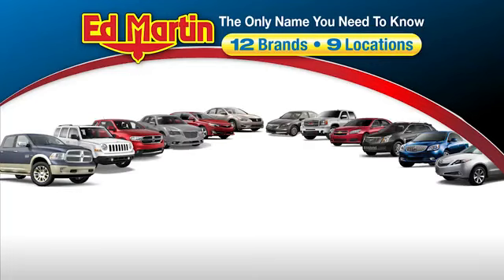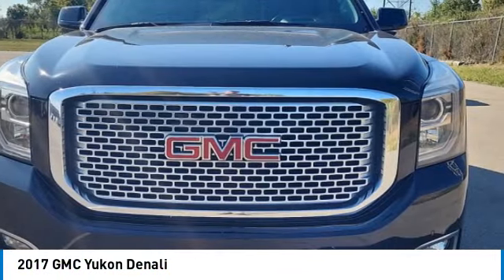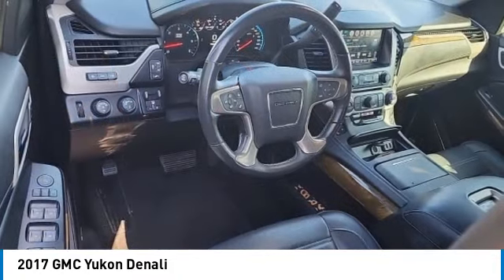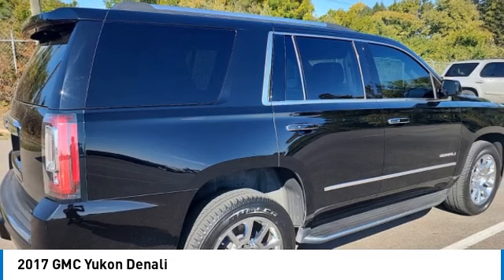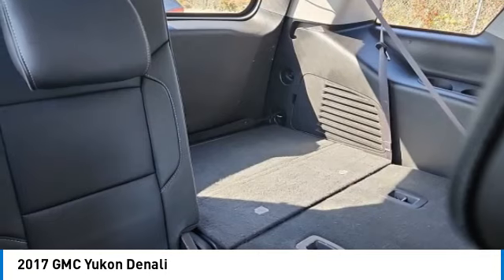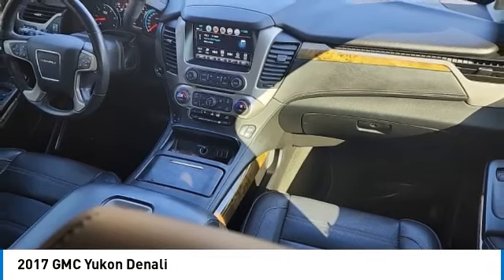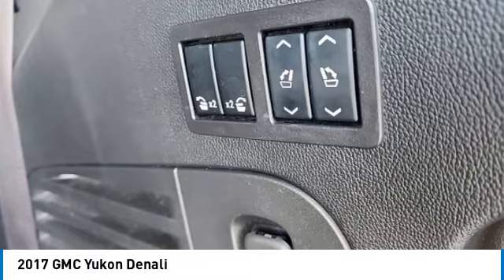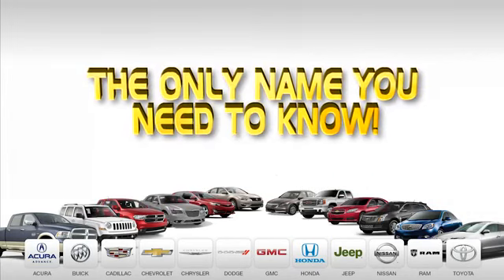2017 GMC Yukon 2RD1773B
2017 GMC YUKON Indianapolis, IN
Stock# 2RD1773B

SERVICED & COMPLETE DETAIL!!, 4WD!, CLEAN CARFAX!, REAR VIEW CAMERA!, BLUETOOTH!, Yukon Denali, 4D Sport Utility, EcoTec3 6.2L V8, 8-Speed Automatic with Overdrive, 4WD, Onyx Black, Jet Black Leather, Bose Centerpoint Premium 10-Speaker Surround Sound, Power Tilt-Sliding Sunroof w/Express-Open/Close.

Awards:
* 2017 KBB.com Brand Image Awards